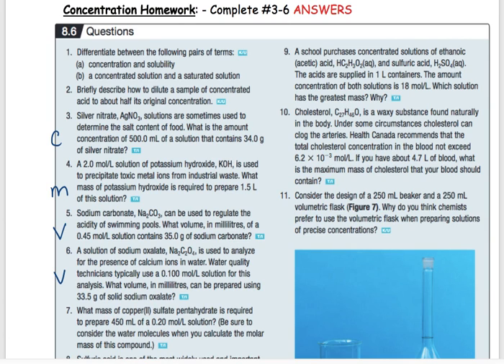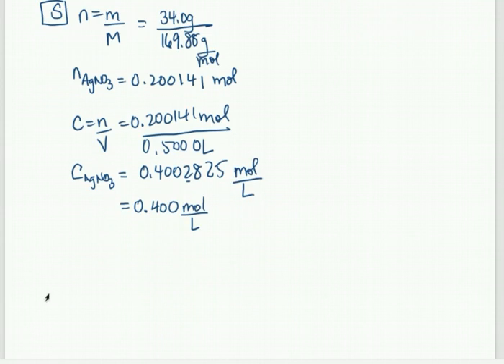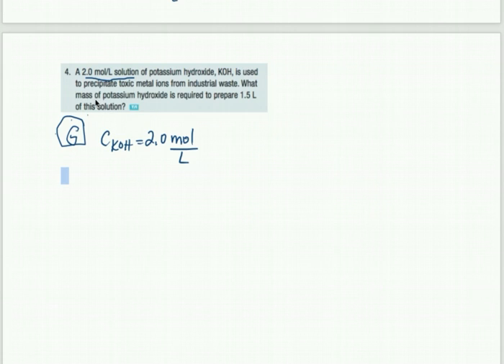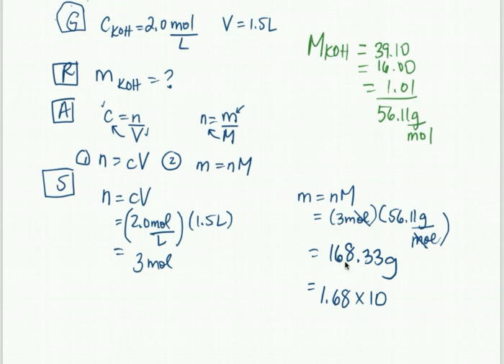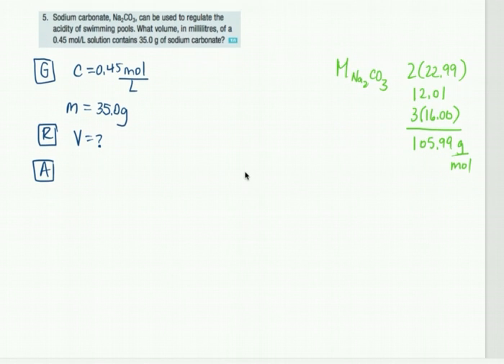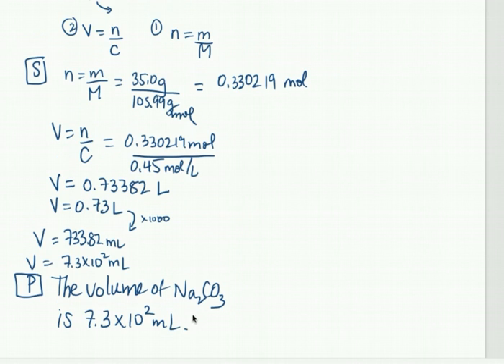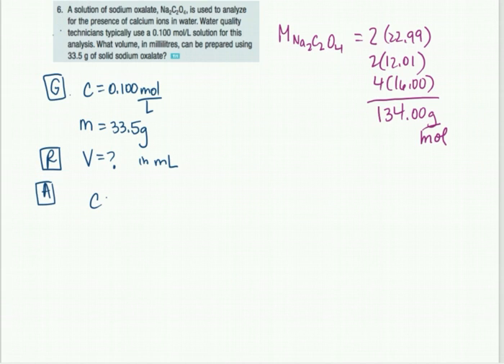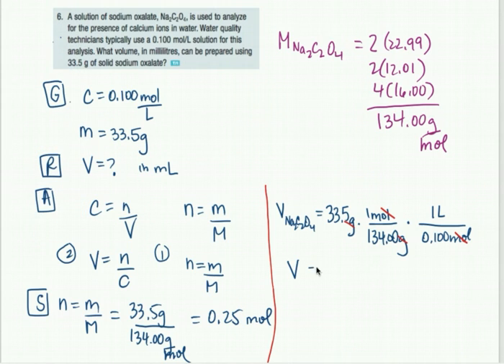Amount Concen Wkst Video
Video on the amount concentration practice problems.